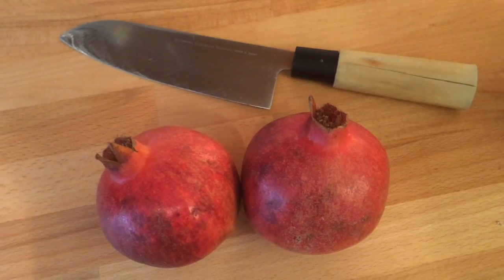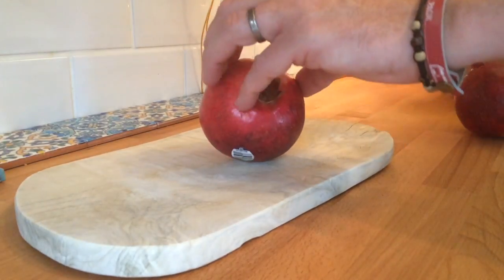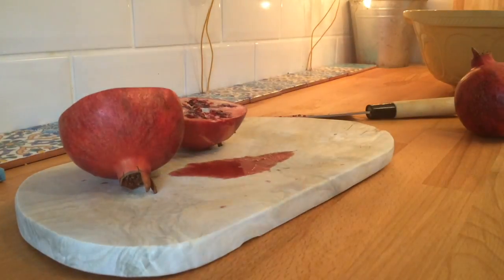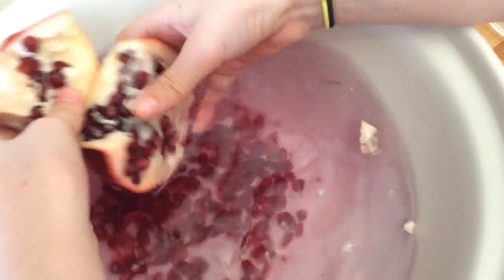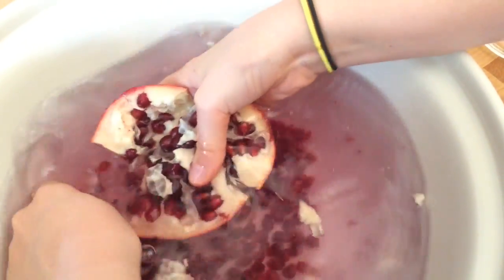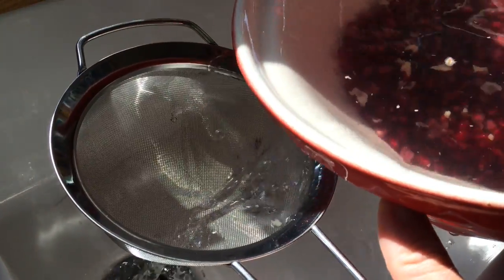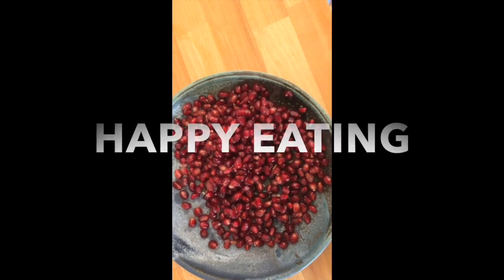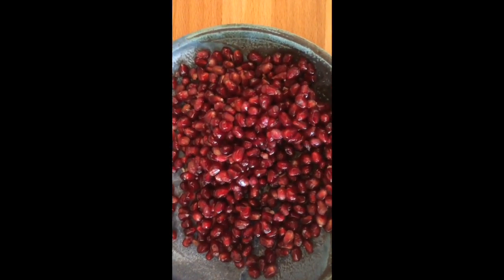HOW TO DESEED A POMEGRANATE || TKUK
This can get messy...